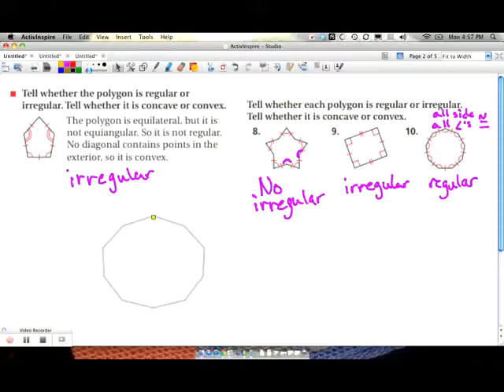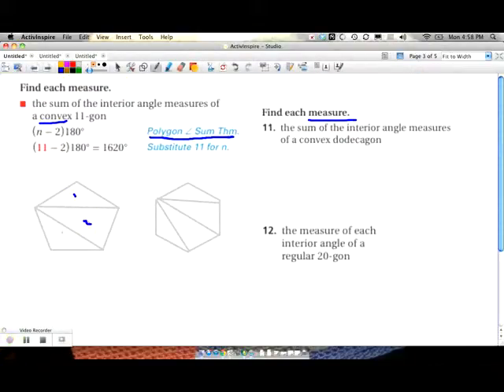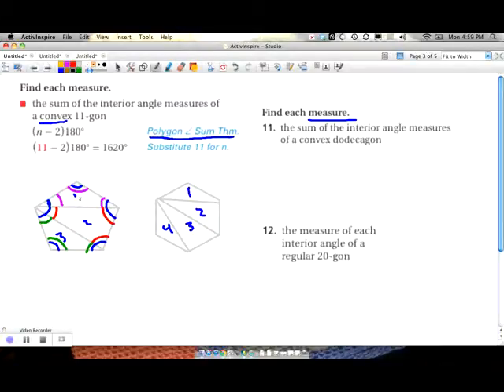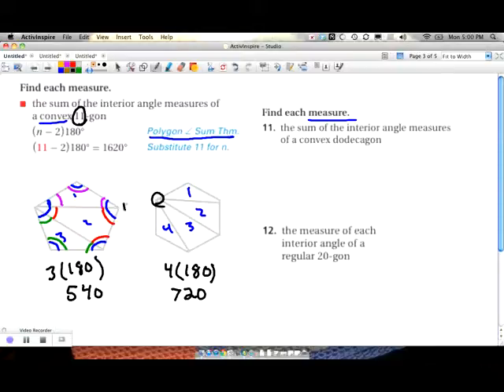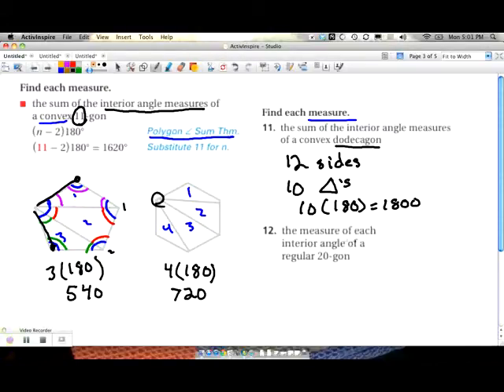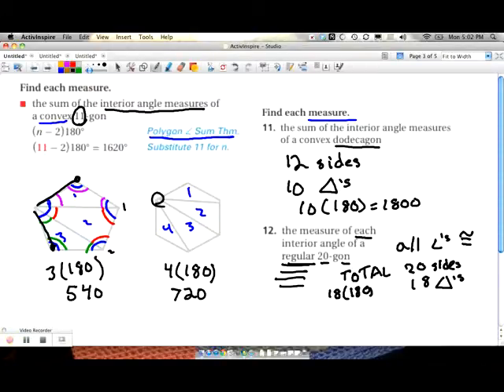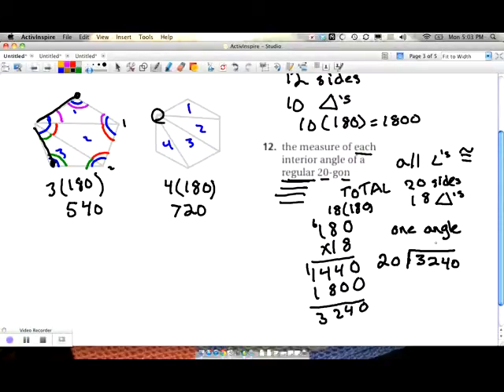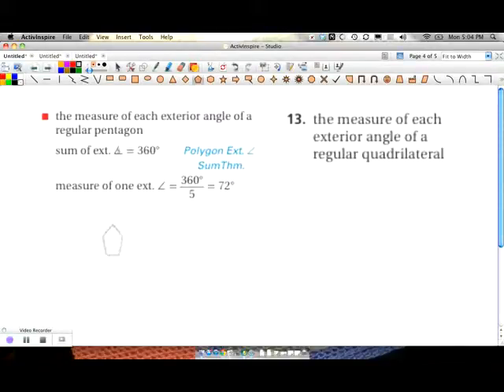6.1 Polygons part 2